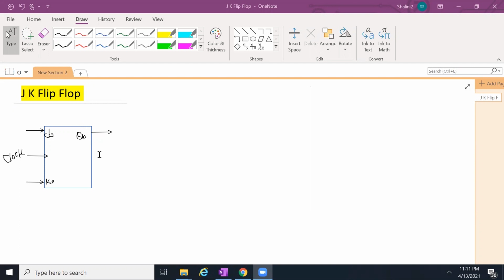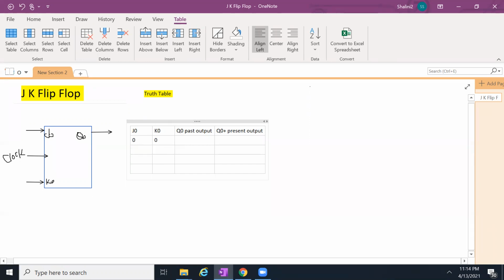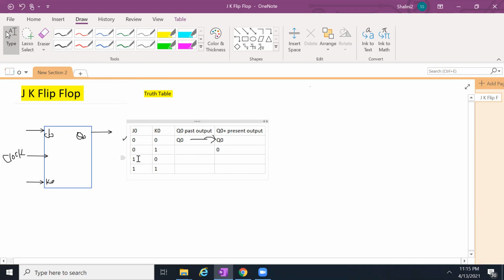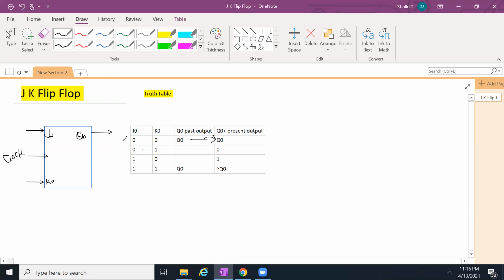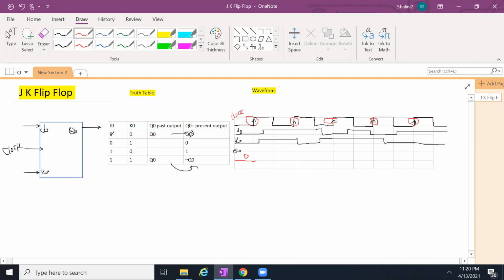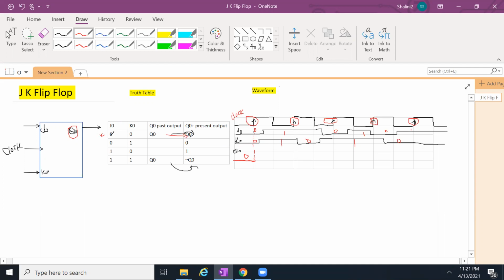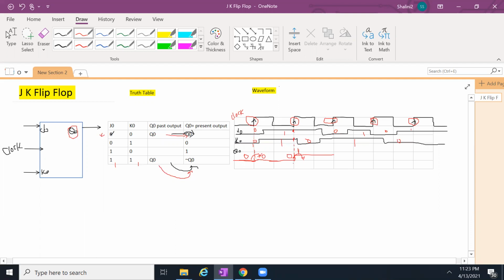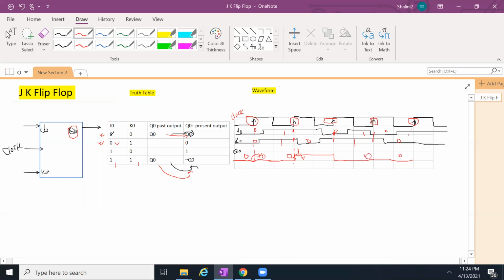J K Flip Flop Complete Working (Digital Electronics)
J K Flip Flop Complete Working (Digital Electronics) , gate , Digital electronics